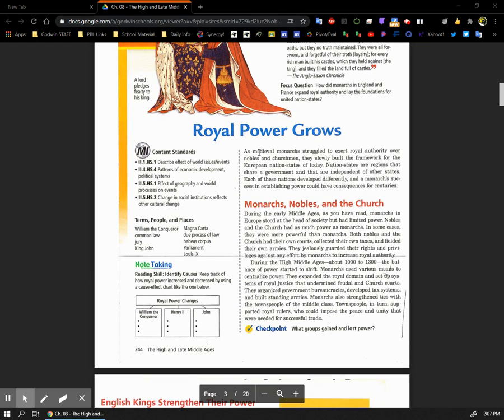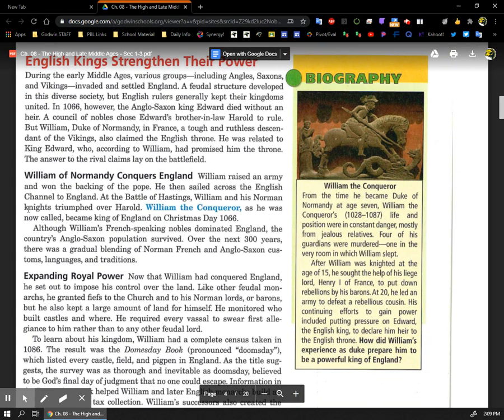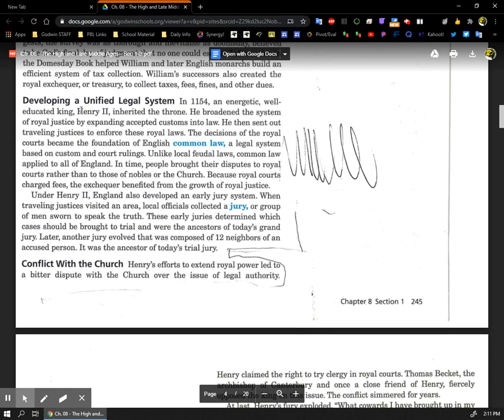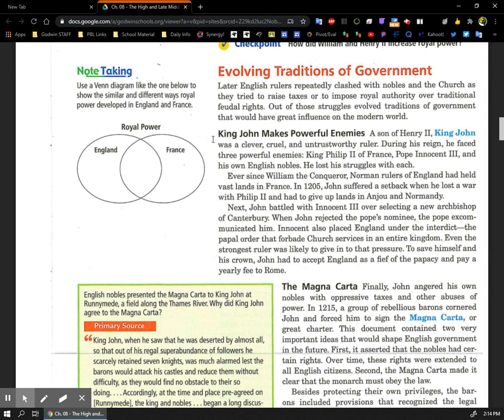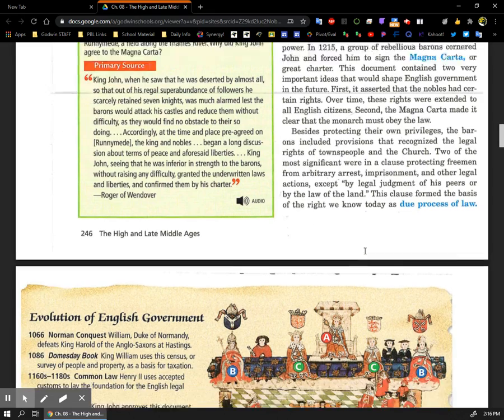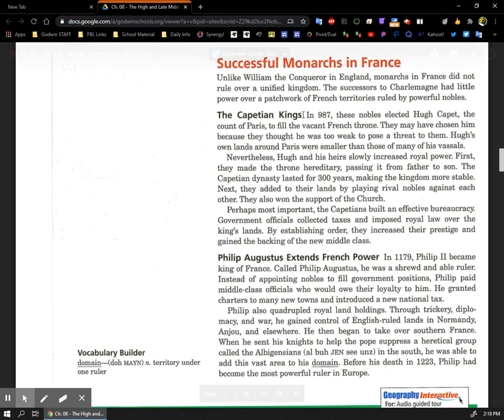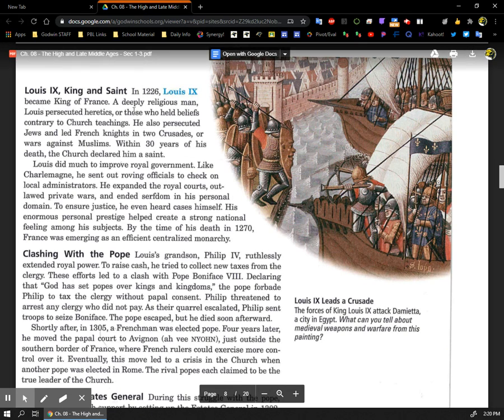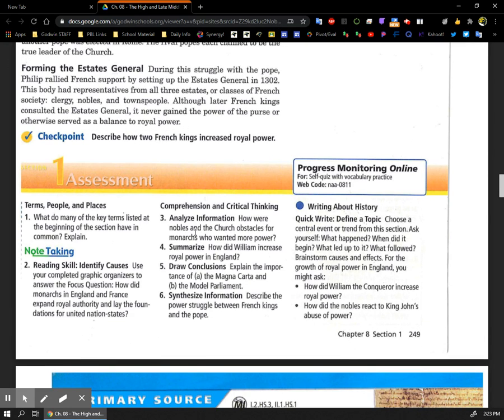GHHS WH Chapter 8, Section 1 Reading